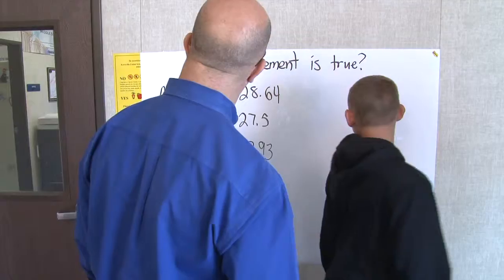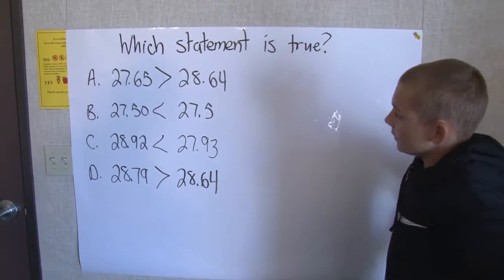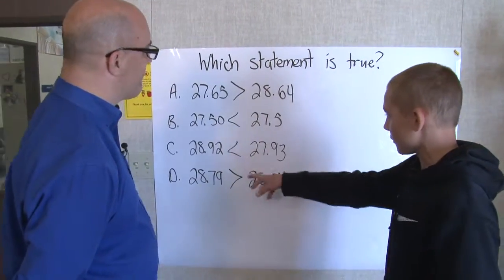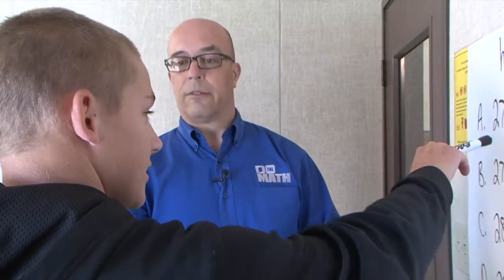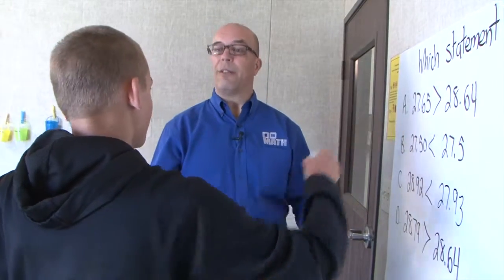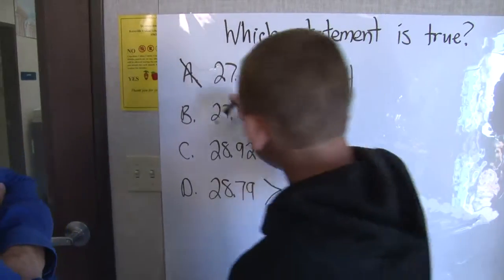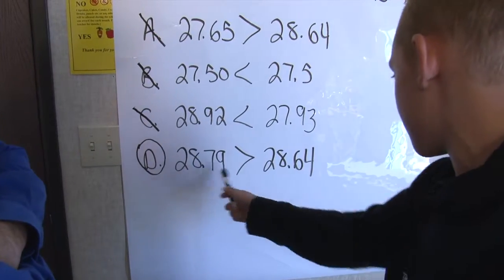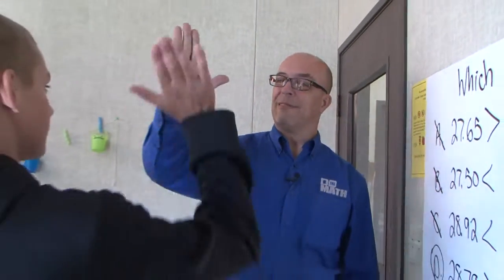IN YOU CLASS - Wallace Middle #7: Brett